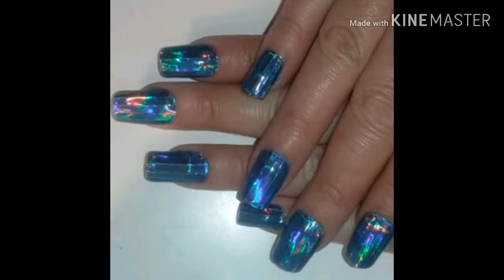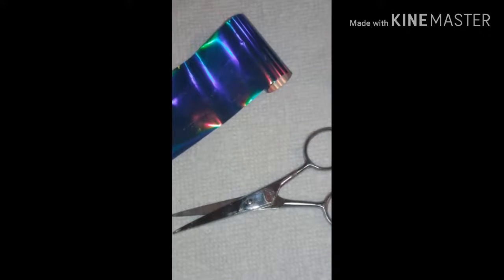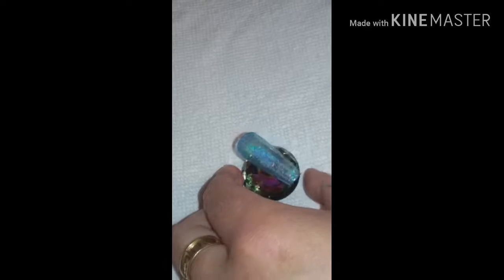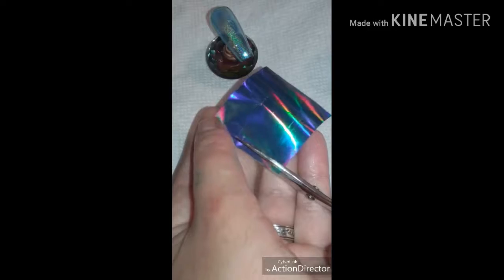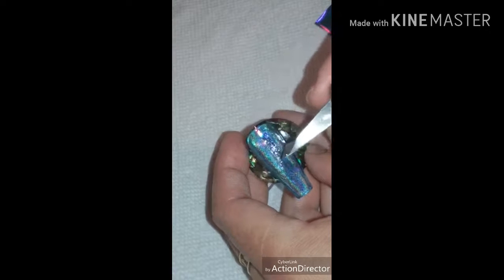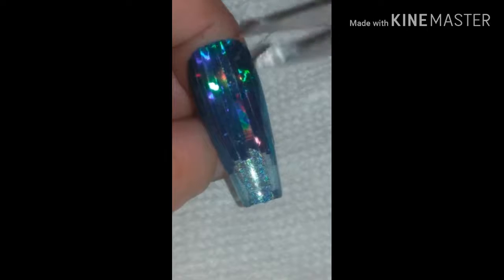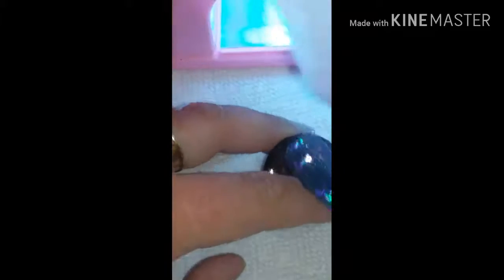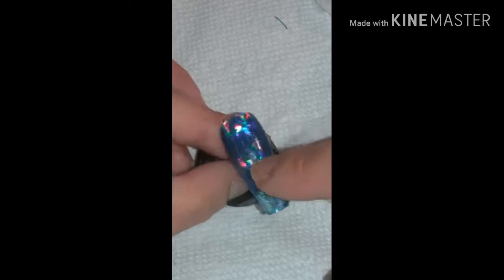Blue Laser Holo Nails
Products used:

LED/UV Lamp:

I do have that particular LED/UV Lamp listed above and it works great. But for this project, I needed something taller.

Multi Colored Nail Stand:

Blue Laser Holographic Nail Foil:

Gelish Top It Off Top Coat:

Clear False Nails:

Color Club Halo Hues: Over The Moon